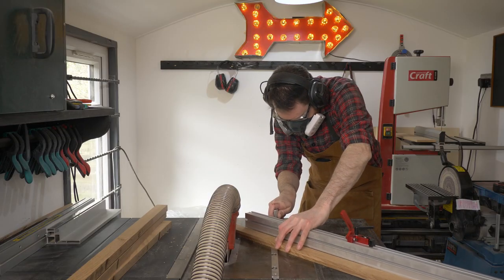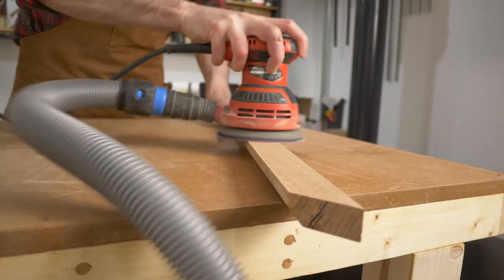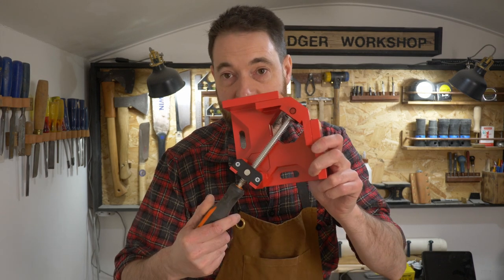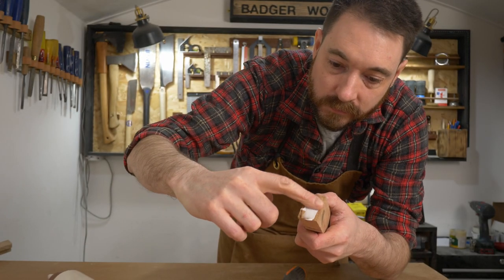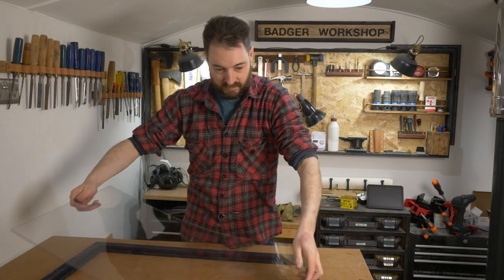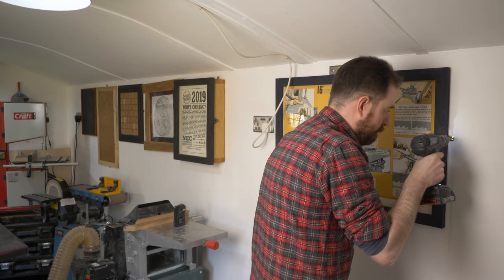Ebonised Oak Picture Frame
Hello and welcome to Badger Workshop. After painting the workshop I wanted to get some bits on the wall. I had one space to fill and made a frame for a Wadkin poster. I made it from oak and used some iron acetate to ebonize it.

Link to the clamps I got from Bandgood